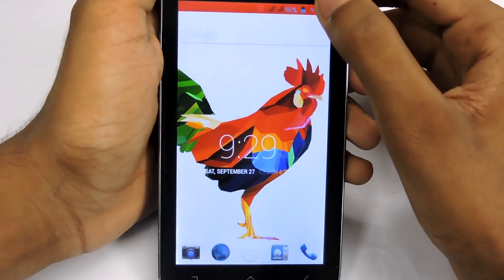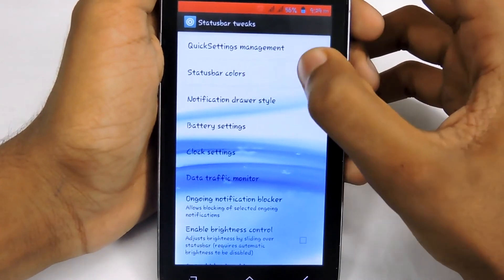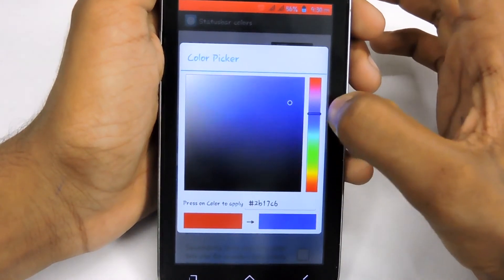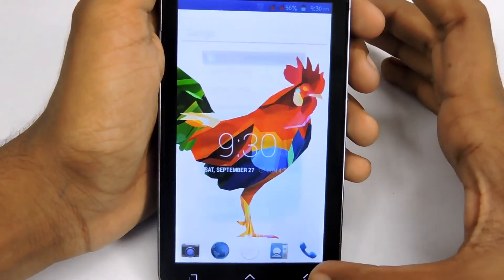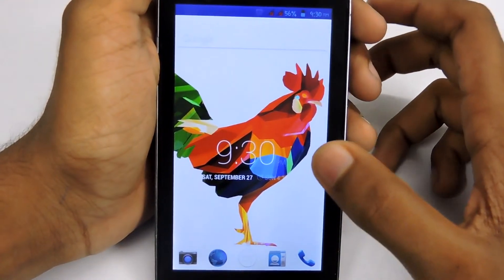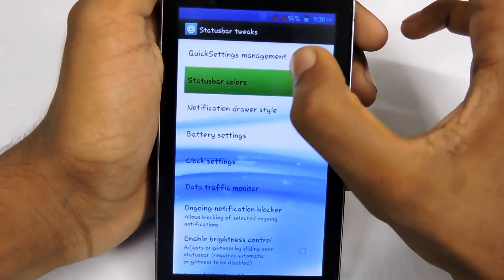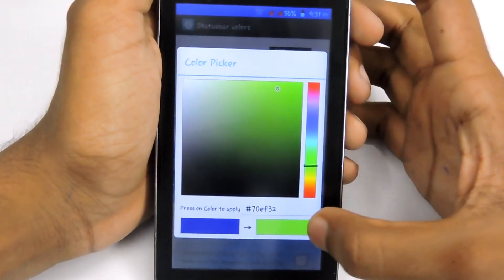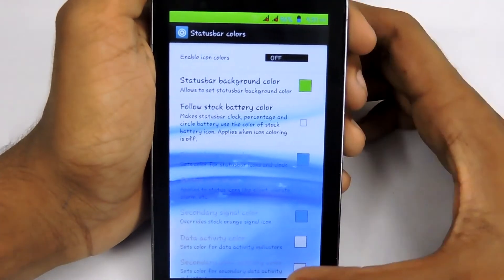How To Change Android Phone Status Bar Colour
Hello! Today i will teach you guys how to change status bar color (Colour) of an android phone

Before getting started please make sure that you have:-

# Proper root access
# Installed Xposed installer
# Installed Gravitybox